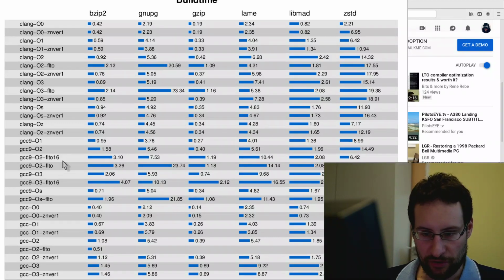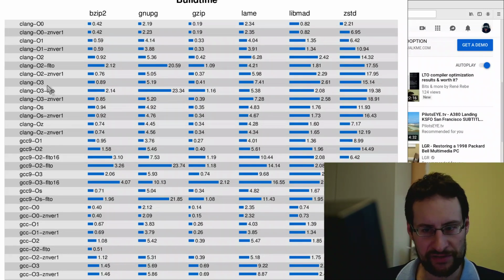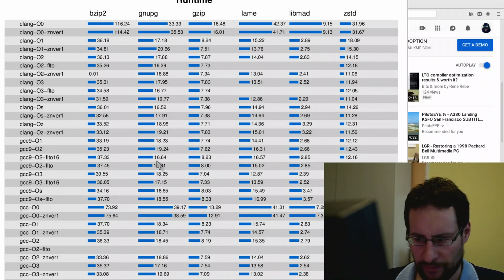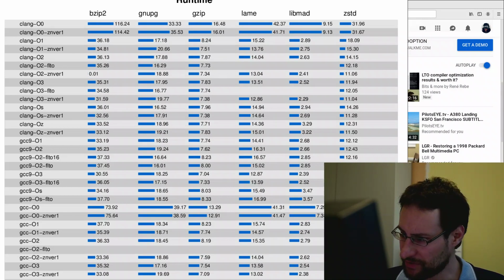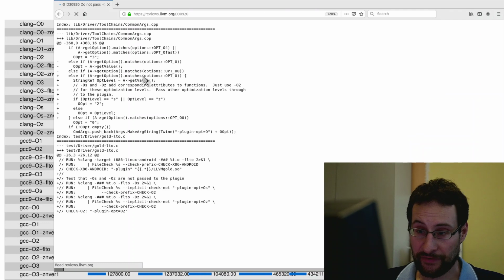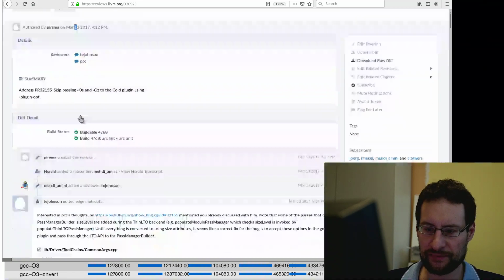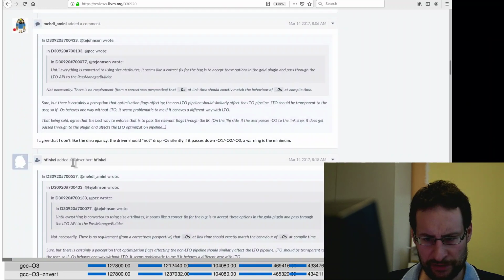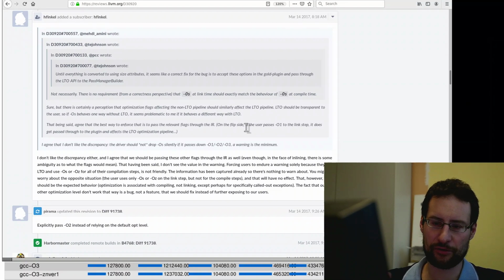of course I should have run -O3 -flto, ..! ;-)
More benchmarking, because of course we had to run -O3 -flto, ..! for LTO O3 Ad: compiler books & more @Amazon